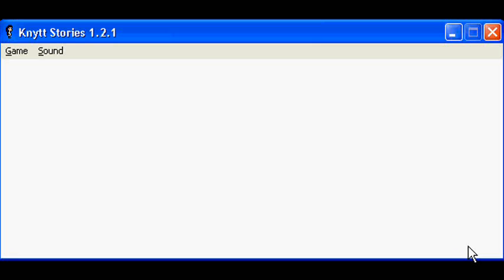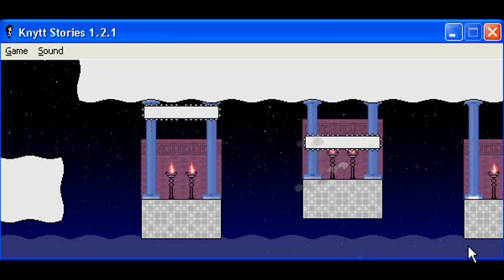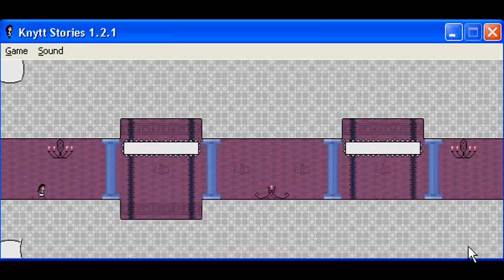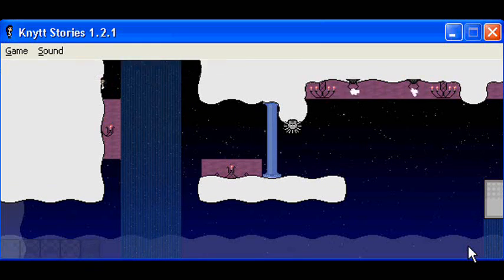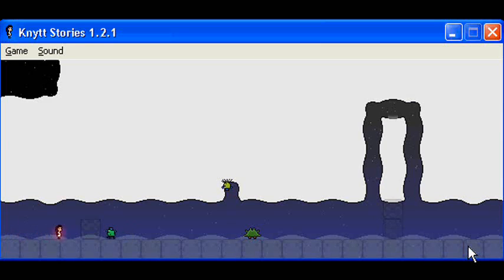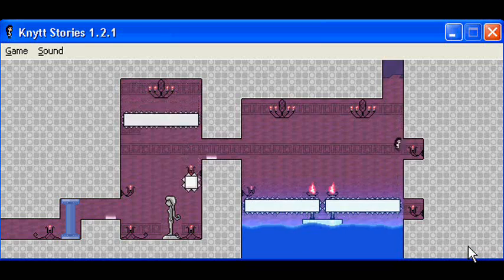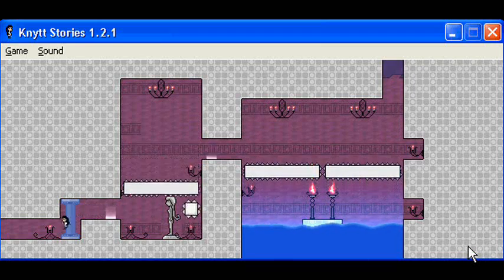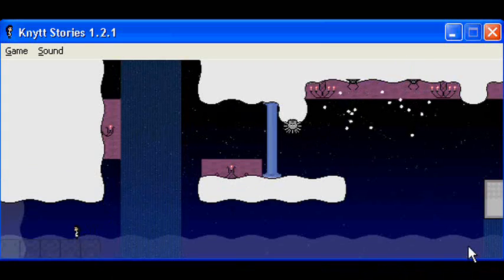Let's Play Knytt Stories: The Palace of Sky [Part 1]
Or as some refer to it, "The House of Sky". Not quite a 100% walkthrough, but close to it.